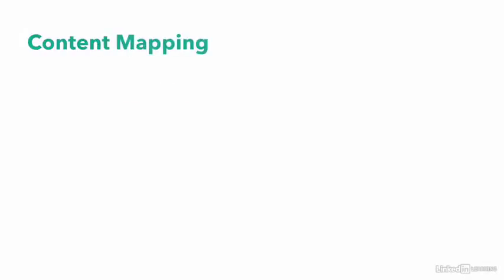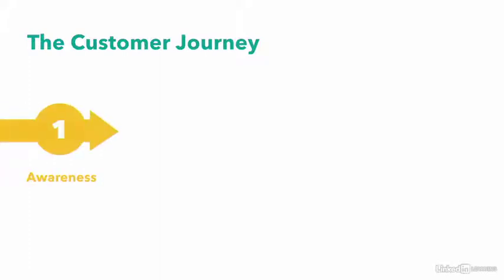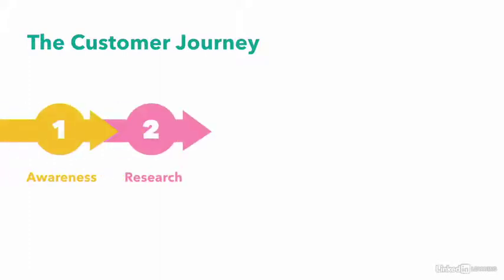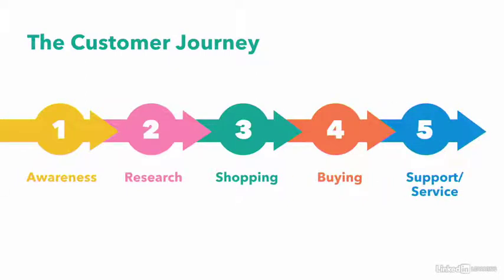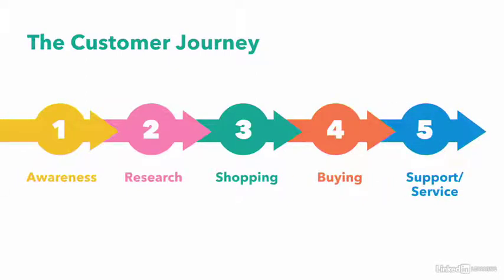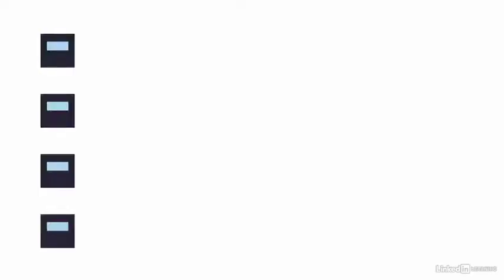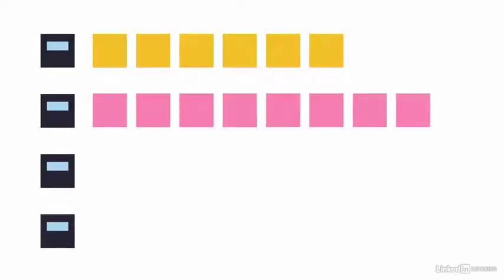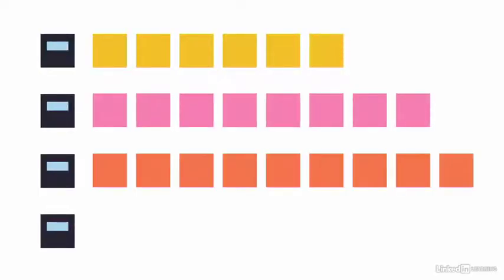Mapping content to the customer journey - Create and Source Effective Content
- Think about your customers for a moment. What is their journey to solve a problem or accomplish their goals? The more you understand that journey, the faster you'll think of interesting and useful content ideas. That's why content mapping is the top technique I recommend for generating content ideas in a new content marketing program. Let's walk through content mapping so you can start to use it right away. Content mapping starts with defining the key phases or steps in your customer's journey. A typical customer journey includes an awareness phase, a research phase, a shopping and buying phase and a support or service phase. Check whether your company already has your customer journey defined. If not, adapt a typical customer journey to what you know about your customer. For example, I once advised a home improvement retailer that identified inspiration as an important phase for their customers. Once you identify phases in the customer journey, describe what your customers experience in each phase. Write down the high points and low points, the joys and the frustrations, the questions and decisions your customers face. These goals, emotions, needs, behaviors and thoughts are potential opportunities for your content marketing. For example, the credit monitoring company Experian offers a wealth of useful content that sensitively answers questions for identity theft victims who are experiencing a low point in their credit journey. As a contrasting example, the health device Fitbit celebrates its customers reaching goals with a range of encouraging emails and alerts, many of which link to articles with more encouraging tips or advice. So, after you've described the customer journey phases, you're ready to map content. This means mapping content you already have and new content ideas to each phase or to the phase you want to focus on. As an option, you can also map content from key competitors to show what they cover or don't cover. I like to put the customer journey on a whiteboard or a piece of paper on the wall and then use post-it notes to map the content. I write down the content item or idea on the post-it note and then stick it on the white board or paper. I even use different color post-it notes for existing content, new content ideas and competitor content so the opportunities are clear. If you or your competitors have a lot of existing content already, then instead of mapping every piece of content, you can map categories of content such as project guides. The point is to get a feel for what content is already serving the customer journey so you can identify new opportunities. And content mapping is an activity you can do by yourself or you can do it in a group to generate more ideas and gain buy-in from your team or stakeholders. So content mapping is an activity you can rely on to develop ideas for your content marketing program. Consider the journey your customers experience and how your content can make it more delightful, less frustrating and ultimately, successful.